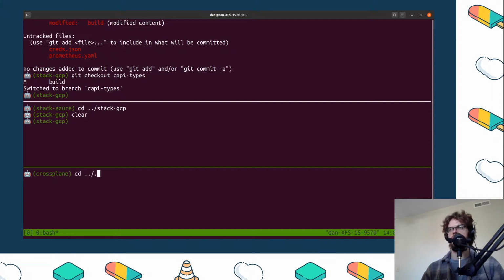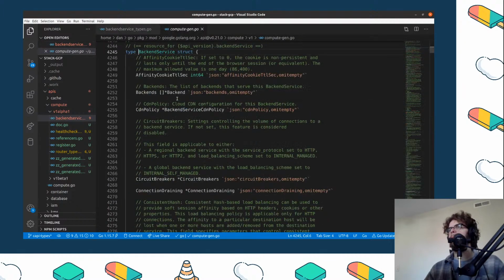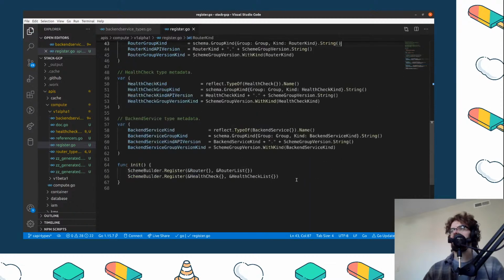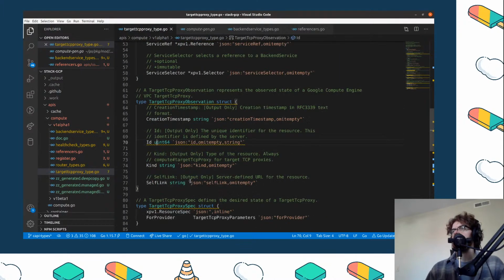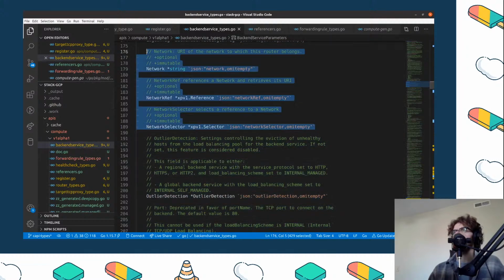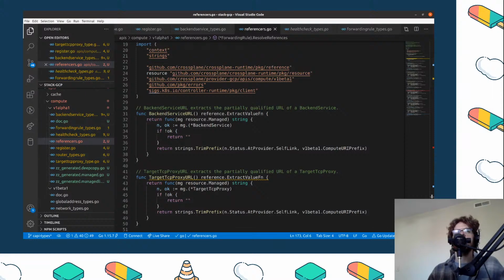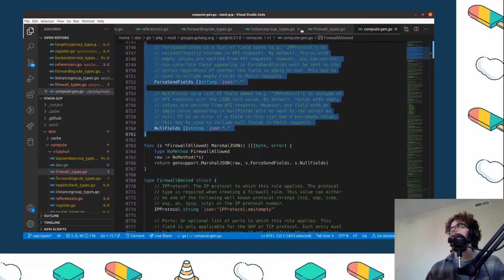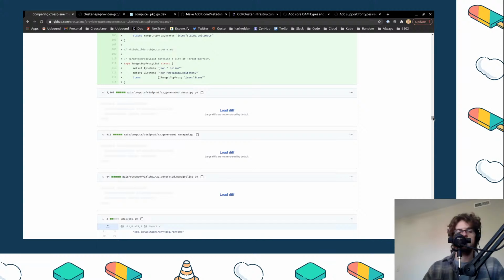CrossHack :: Crossplane / Cluster-API Integration (Part 4)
Dan (@hasheddan) spends some time continuing work on integrating Crossplane into Cluster API. We'll try running cluster-api-provider-gcp with the GCPCluster controller disabled and the corresponding Crossplane XRD dropped in.